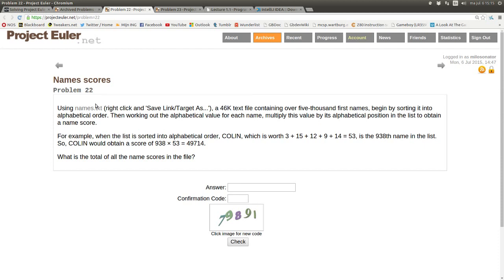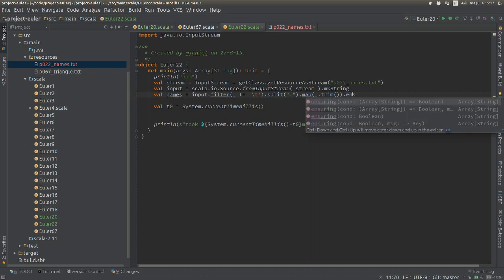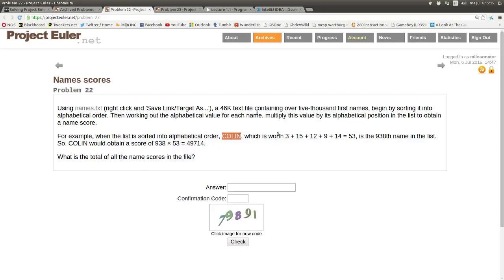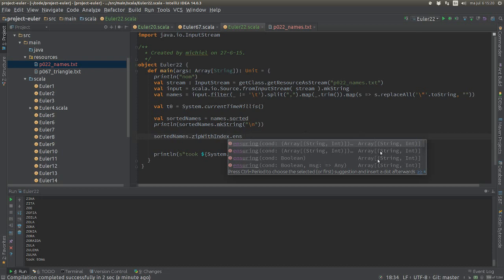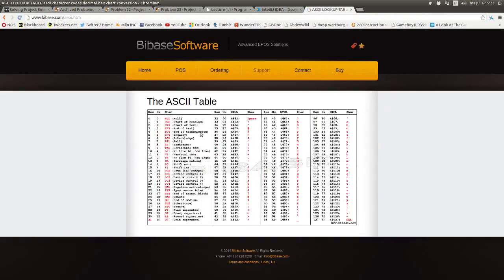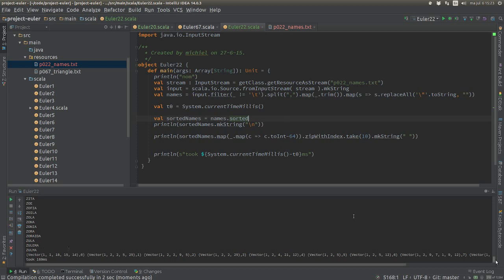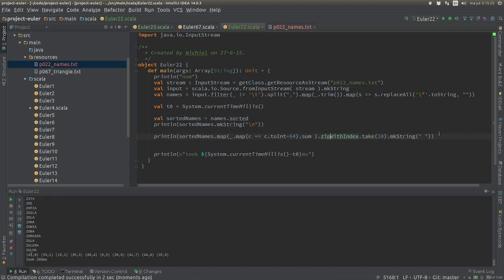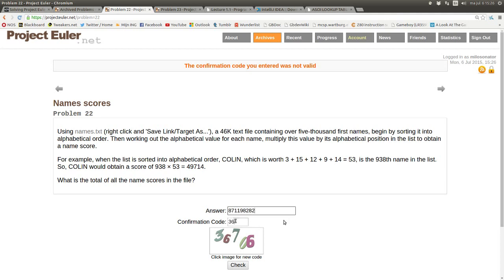Solving Project Euler problems with Scala - Problem 22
We're solving some algorithmics problems from project Euler!